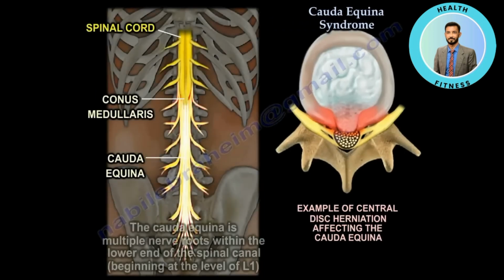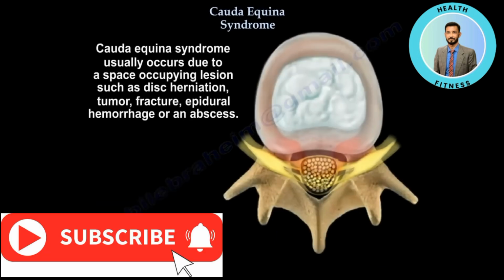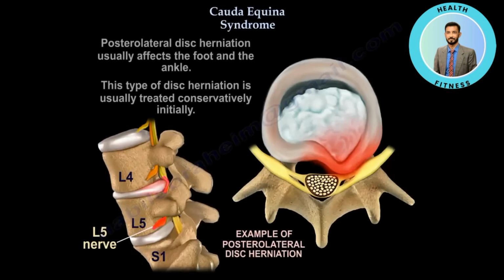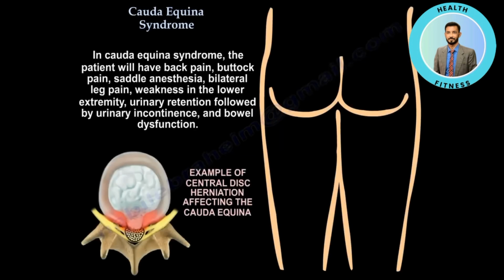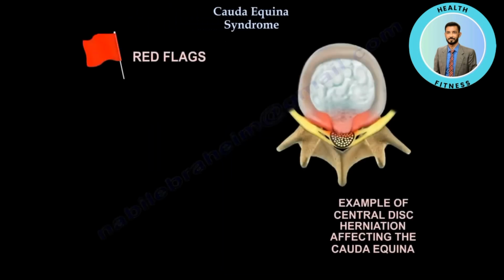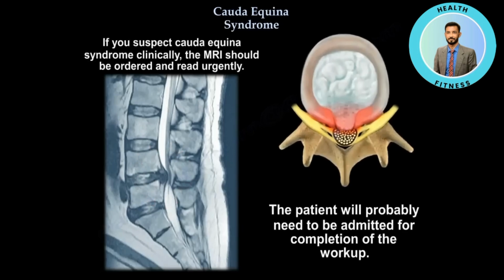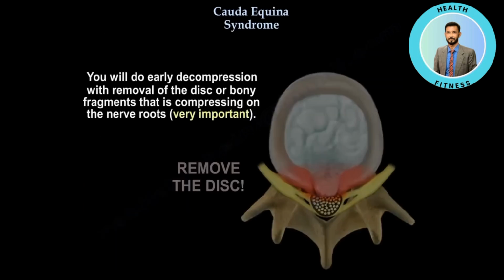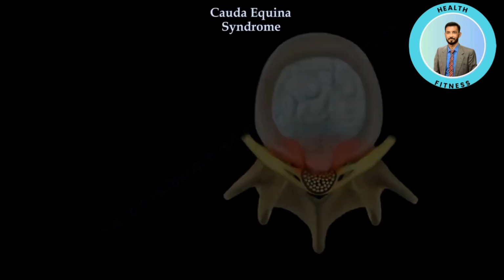Cauda Equina Syndrom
Dysfunction of multiple lumbar and sacral root of the Cauda Equina

Neurological # condition # affecting # Bundle of Nerve root # lower end of spinal cord